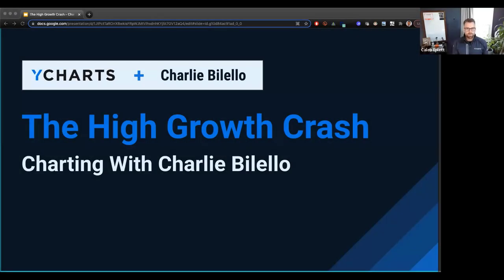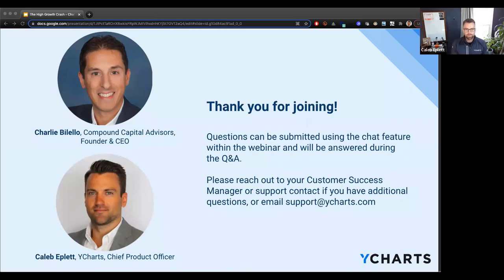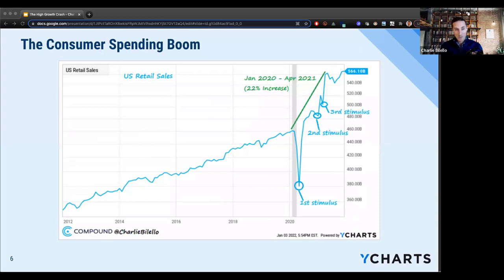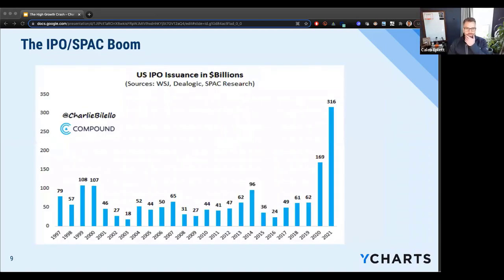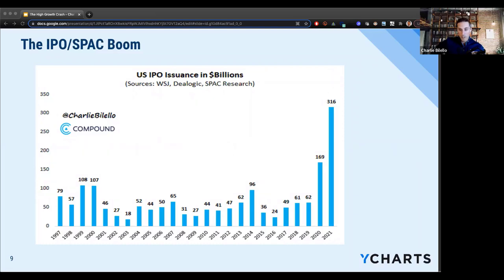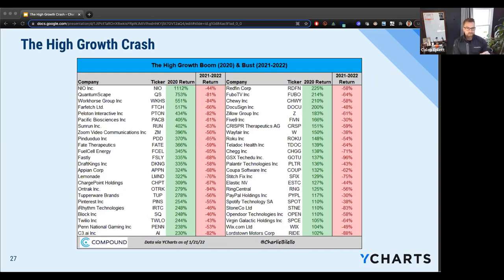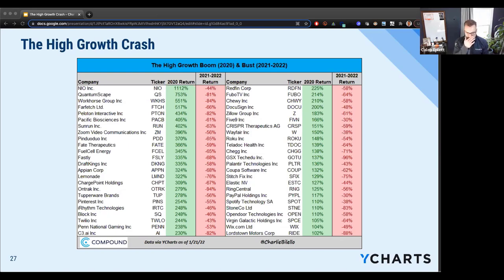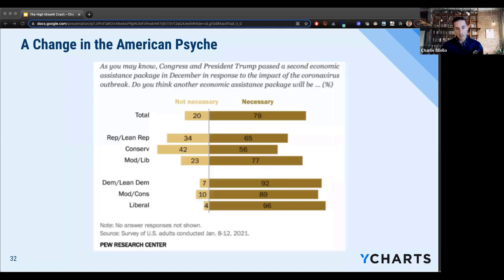The High Growth Crash - Charting with Charlie Bilello: January 2022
In this webinar, Charlie Bilello, Founder of Compound Capital Advisors joined YCharts to discuss:
— Top charts that summarize important market trends from 2021
— His analysis of prevailing market conditions as we begin 2022
— How he uses YCharts data and visuals to make smarter investment decisions

For our blog, case studies and more info on the YCharts platform,